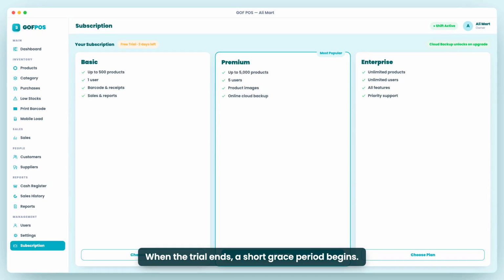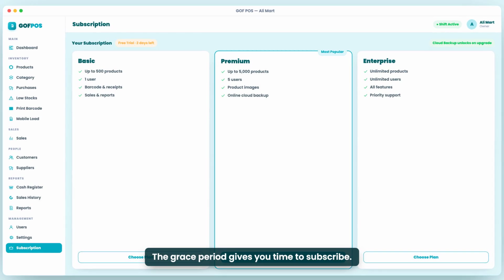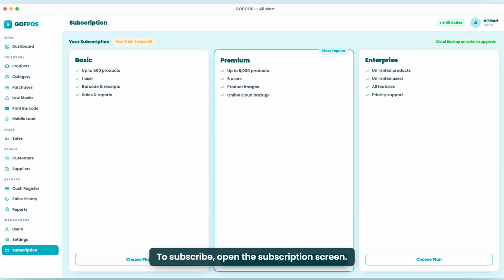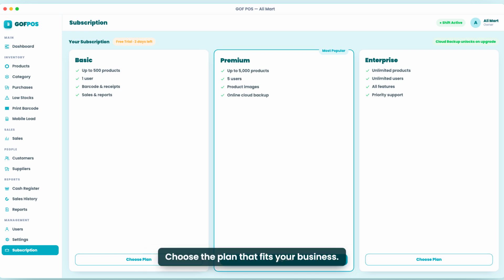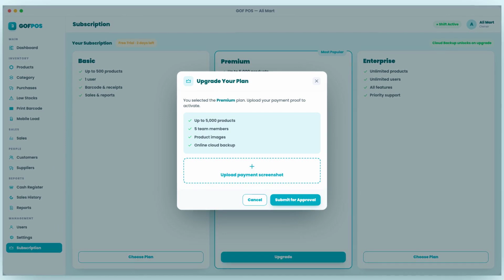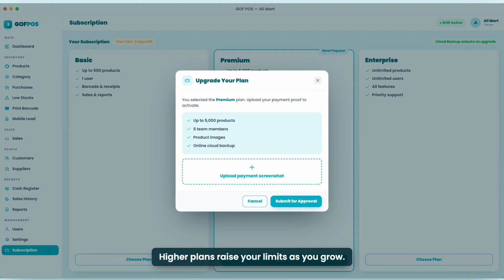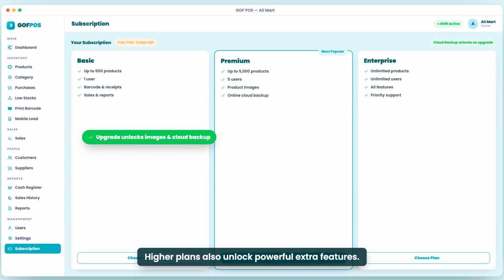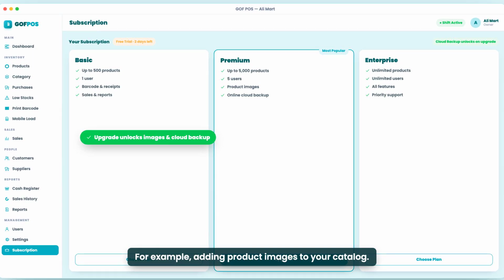Subscription & How to Upgrade Your Plan — GOF POS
Understand the trial, grace and lock states, and how to upgrade or renew your plan to unlock more features.

In this video you'll learn:
• Trial, grace and lock explained
• How to upgrade or change your plan
• Upload payment proof to activate
• Higher plans unlock images and cloud backup